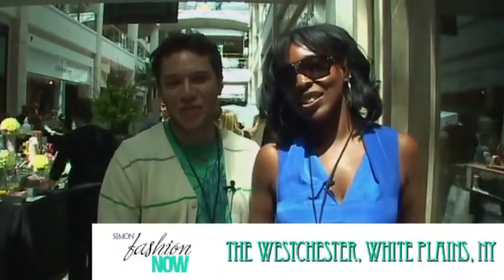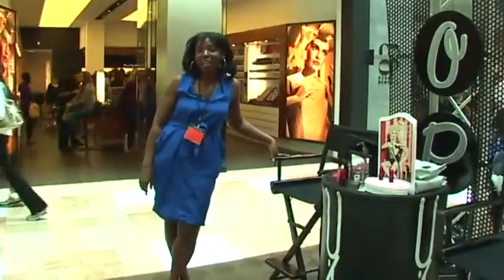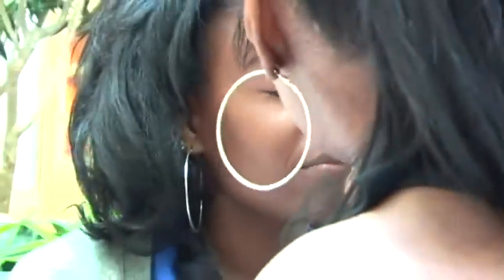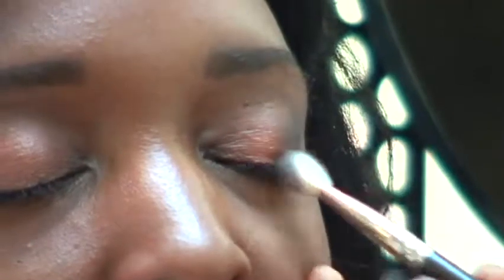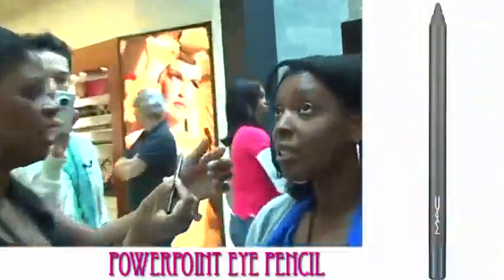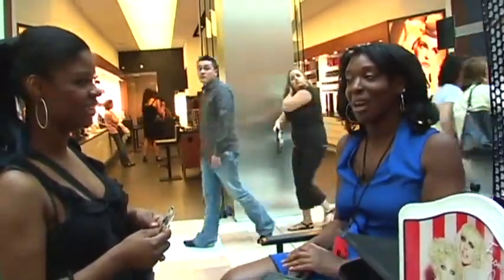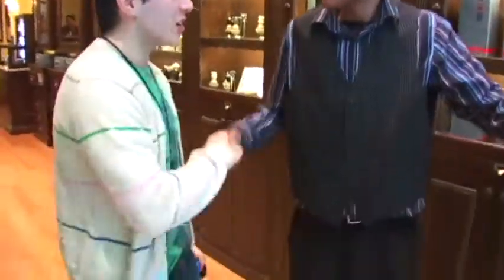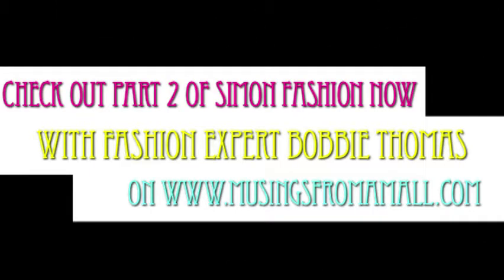Musings From a Mall: Episode 4 - Part One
Charlly and Izzy get the VIP treatment at Simon Fashion Now at The Westchester in White Plains, NY.  For Part TWO with an interview with fashion expert Bobbie Thomas check out